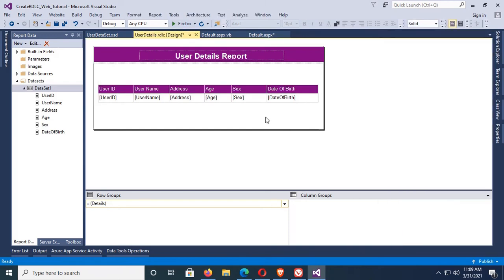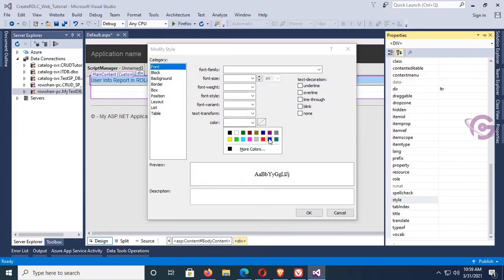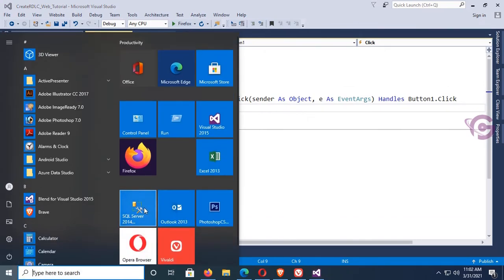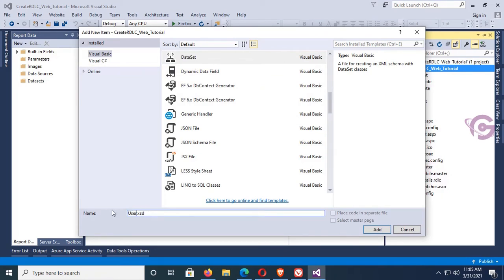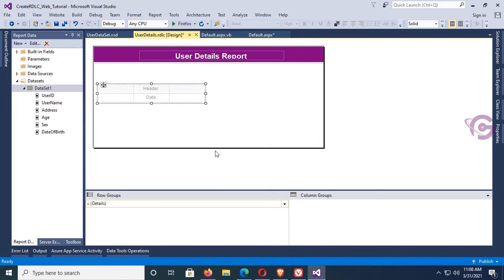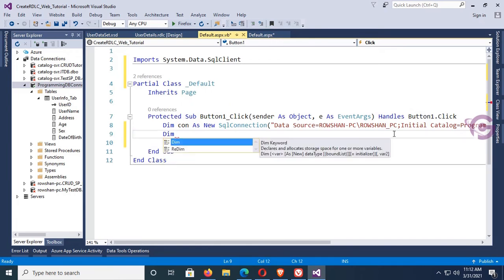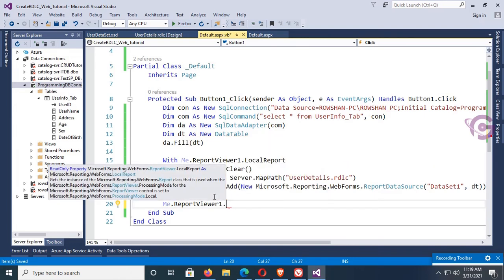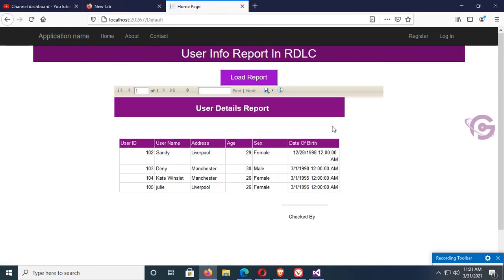How To Create RDLC Report In Asp.Net With SQL Using VB Step By Step | ProgrammingGeek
If you want to create RDLC report in Asp.Net using VB this tutorial is for you.
This tutorial teach you how to create RDLC report with SQL using VB in asp.net step by step.
This tutorial also covers how to connect SQL server with Asp.net using VB and connecting SQL server with RDLC report step by step.

Follow these steps to create RDLC report.
1. add dataset and DataTable which will display in RDLC report.
2. add Report.rdlc
3. connect and design RDLC report.
4. add web form
6. add a report viewer in the web form to display RDLC report.
7. write code to display RDLC report in report viewer in asp.net web form.

Source Code-

Protected Sub Button1_Click(sender As Object, e As EventArgs) Handles Button1.Click
        Dim con As New SqlConnection("Data Source=ROWSHAN-PC\ROWSHAN_PC;Initial Catalog=ProgrammingDB;User ID=sa;Password=programminggeek12")
        Dim com As New SqlCommand("select * from UserInfo_Tab Where Age=25", con)
        Dim da As New SqlDataAdapter(com)
        Dim dt As New DataTable
        da.Fill(dt)

        With Me.ReportViewer1.LocalReport
            .DataSources.Clear()
            .ReportPath = Server.MapPath("UserDetails.rdlc")
            .DataSources.Add(New Microsoft.Reporting.WebForms.ReportDataSource("DataSet1", dt))
        End With
        Me.ReportViewer1.LocalReport.Refresh()
    End Sub